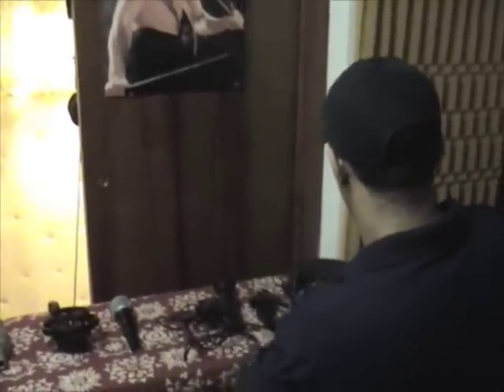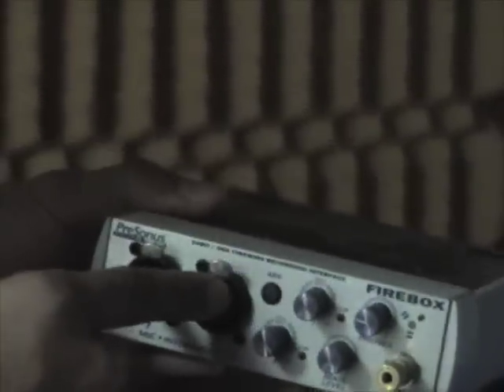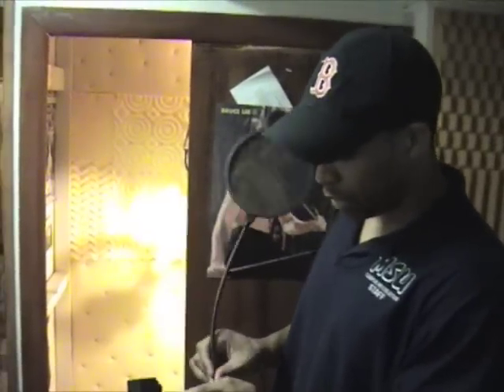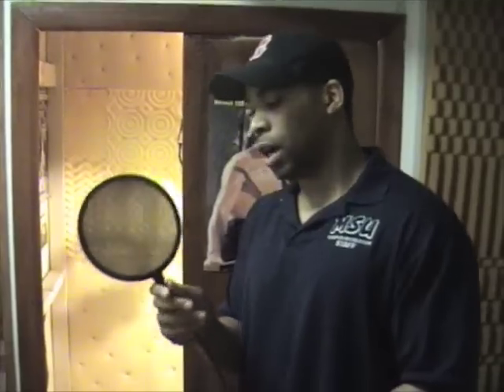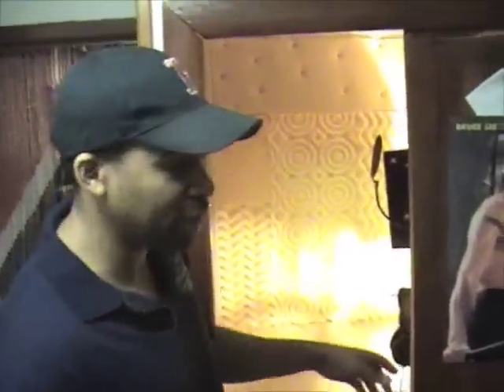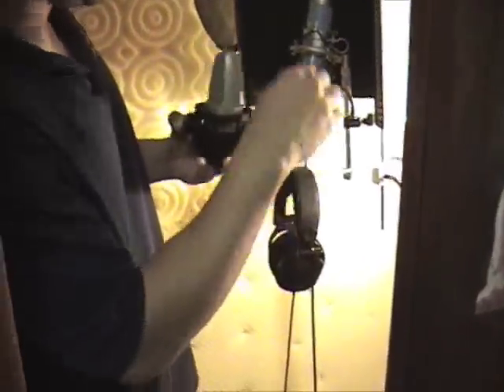Vocal Placement Tutorial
Learn tips, tricks, and techniques for proper vocal placement